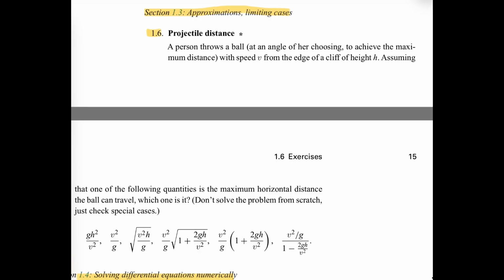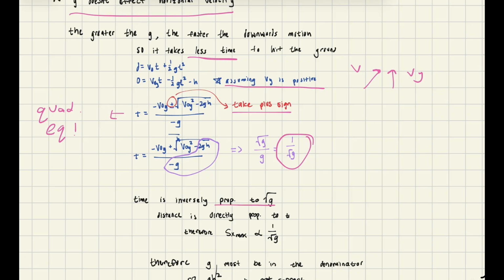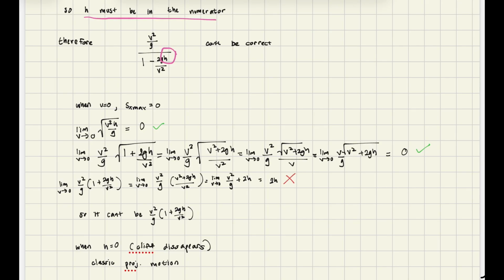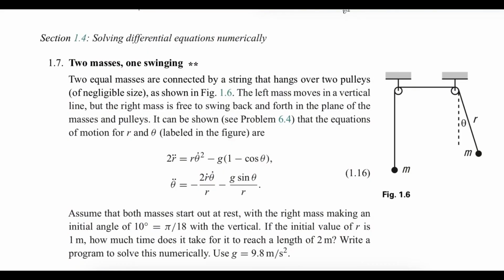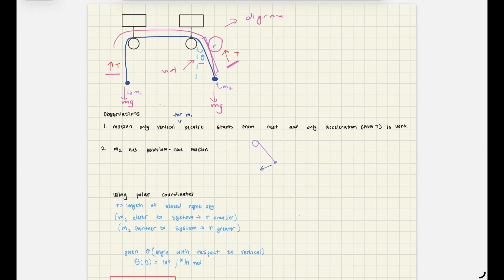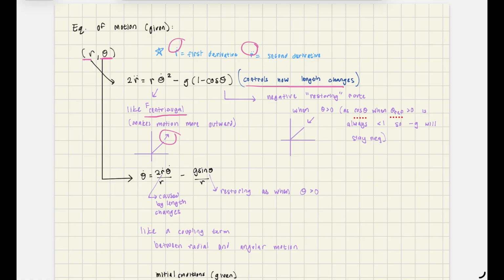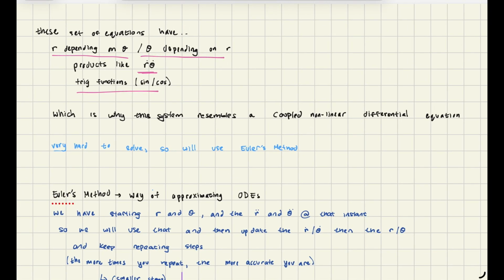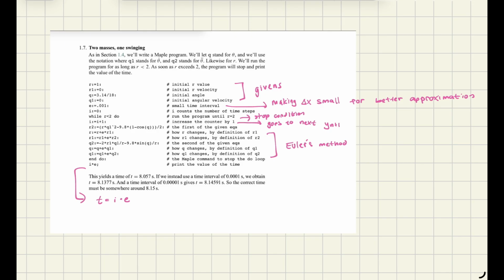Chapter 1 Morin Red Book Section 1.3 and 1.4